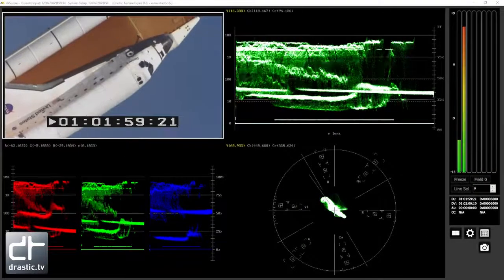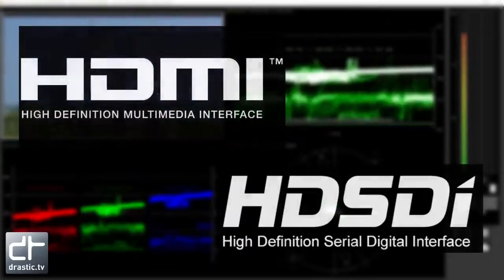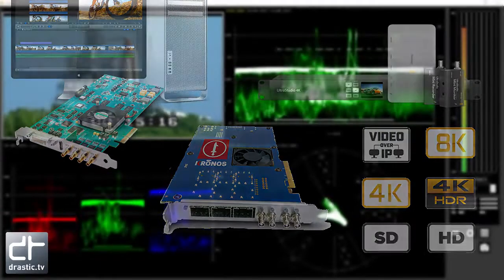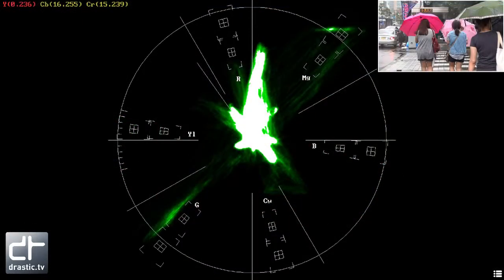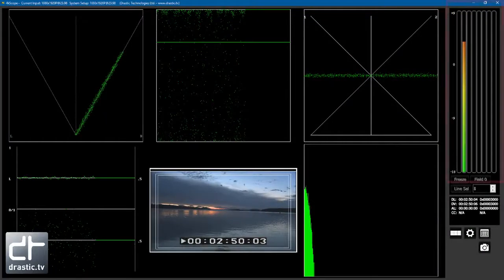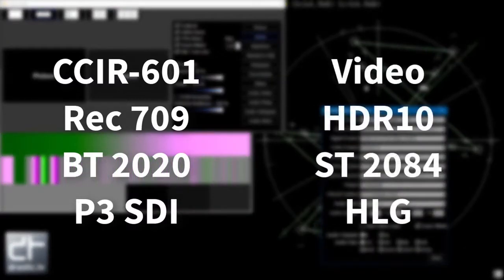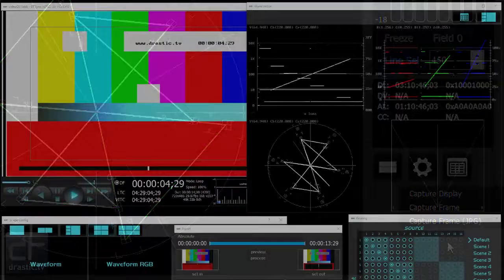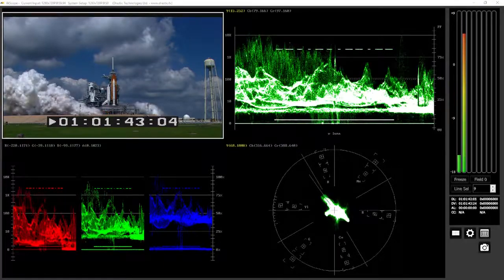Drastic - 90 Seconds With 4kScope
Drastic 4KScope Version 6 is the world's most powerful 4K through SD software signal monitoring tool.  It includes waveform (luma, YCbCr, RGB), vectorscope, histogram, chromaticity, and data/picture monitor for video.  Audio histogram, phase, RMS, peak and loudness monitoring for up to 16 channels.  Raw hex views of the video and OP-47/CEA-708/CEA-608 closed caption decoding, with support for CCIR-601, Rec.709 and BT.2020 color spaces and HDR10/ST 2084 and HLG support.  Designed to take advantage of the AJA's and BlueFish444's Quad HD and 2SI and 4K capture modes in both Rec.709 or BT.2020, 4KScope provides the most cost effective SD/HD/4K signal monitoring solution available.  Drastic 4KScope is available for Windows XP through 10 and Apple OS-X 10.8 or greater.  Blackmagic DeckLink/Intensity/UltraStudio cards are also supported.